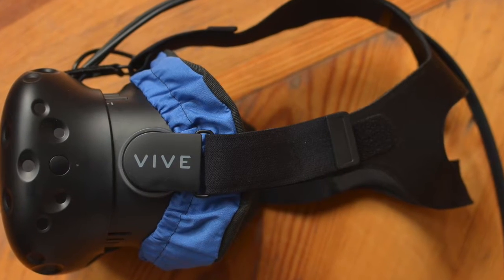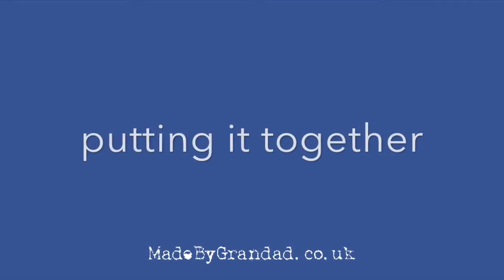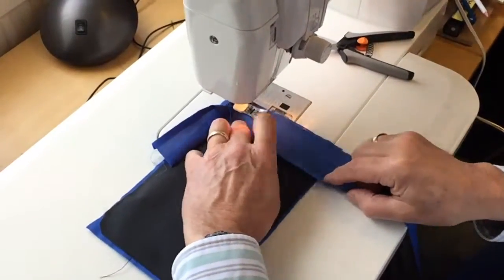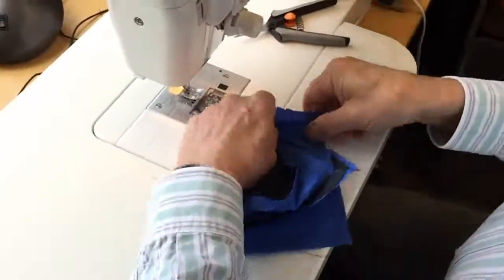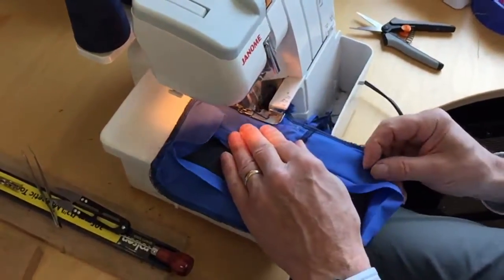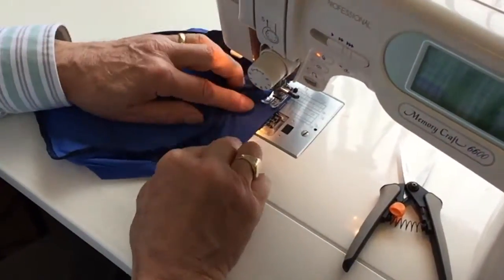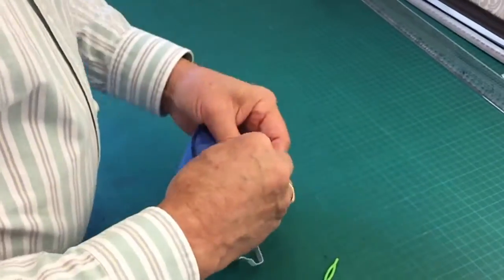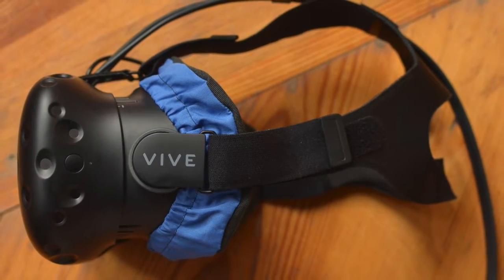Making a VIVE cover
This video is about making a protective cover for an HTC Vive virtual reality headset.  Please enable subtitles for additional instructions.